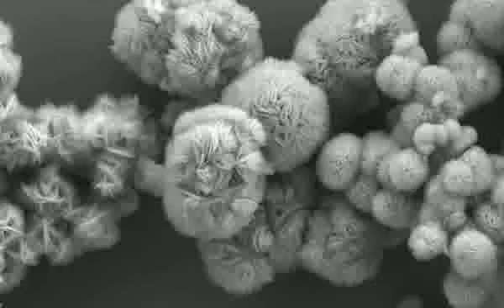Scientists discover easy way to make materials with atomically thin metal layers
The secret to a perfect croissant is in the layers — as many as possible, each one interspersed with butter. Similarly, a material with promise for…